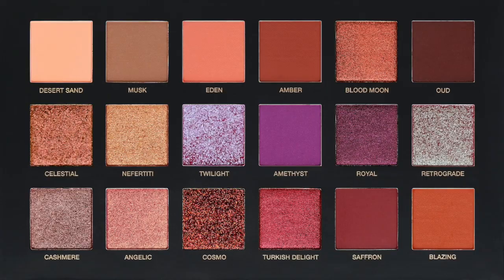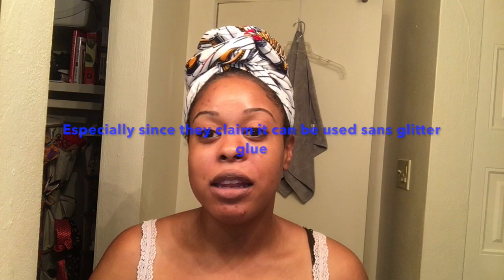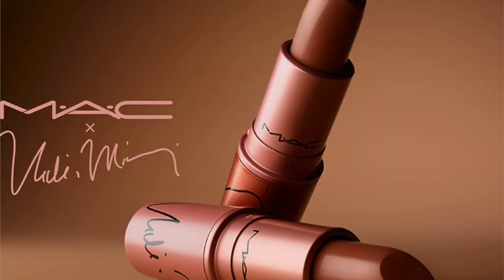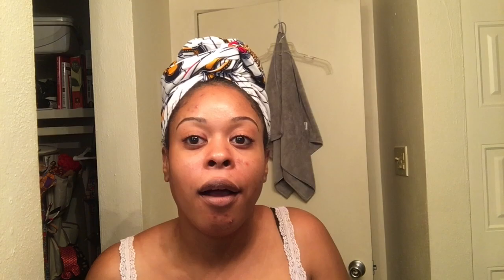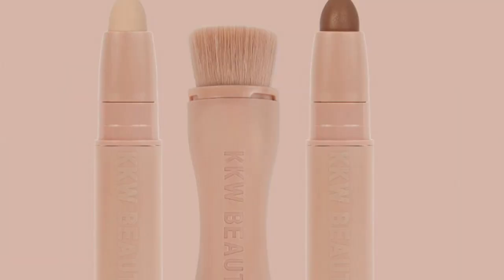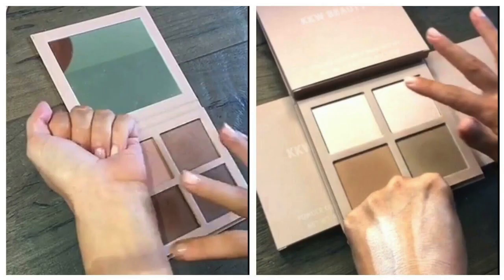Or NAH... Aniti Haul 1: Huda Beauty, Too Faced, Benefit, Natasha Denona, & More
Hey Guys! This is an anti haul video, which was made famous by the illustrious Kimberly Clark. Basically an anti haul is about products you are not going to be purchasing for one reason or another.

Products Mentioned:

Too Faced x Kandee Johnson collab
Too Faced Peaches & Cream product line
MAC Cosmetics x Nicki Minaj lipsticks
Natasha Denona Lila palette
KKW & Kylie Cosmetics
Jouer x Jeffree Star lip topper
Benefit Beauty Stowaways

If you have opinions about J.Star please keep it respectful. I don't support his brand, and just b/c he was disrespectful af, doesn't mean I/we have to behave the same way. Homophobia will not be tolerated.  TLDR; Keep it cute in the comments.

Software: iMovie